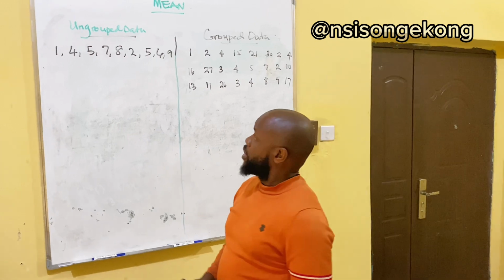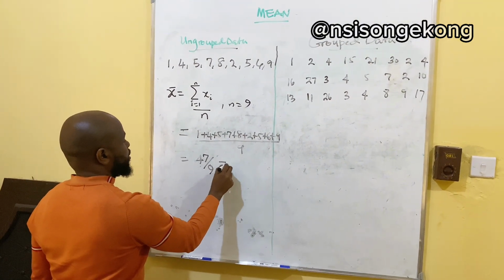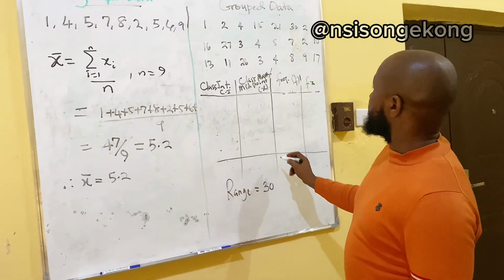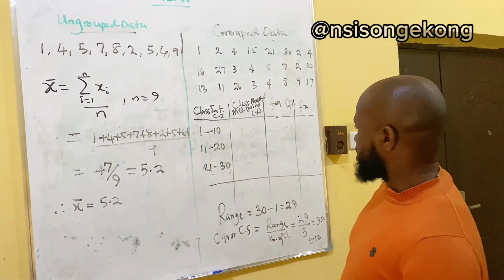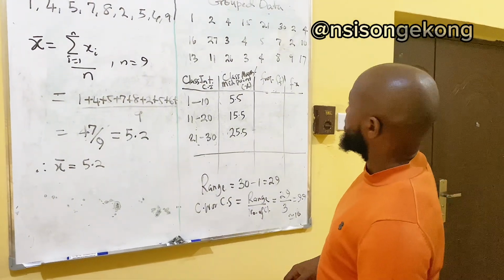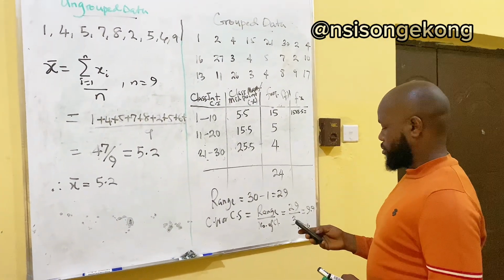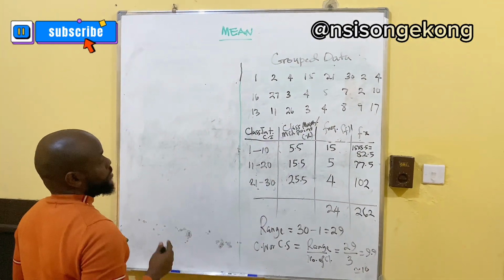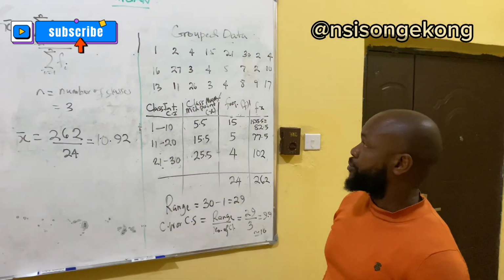How to find the Mean of grouped and ungrouped data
In this video, you will learn how to obtain the mean for the grouped and ungrouped data. You will also be familiar with how to construct a frequency distribution table.